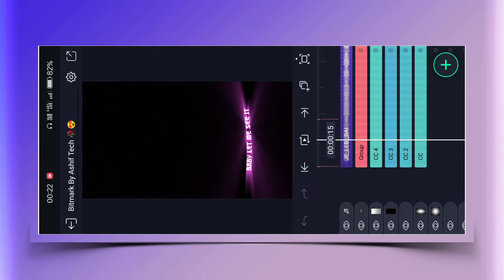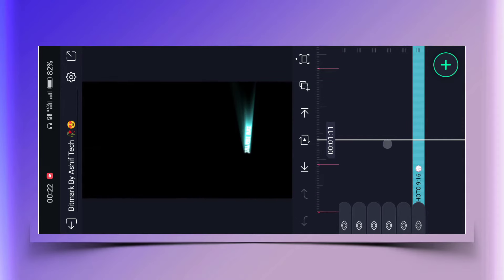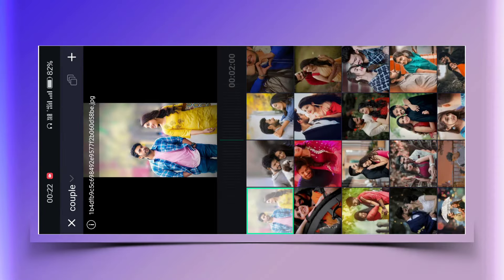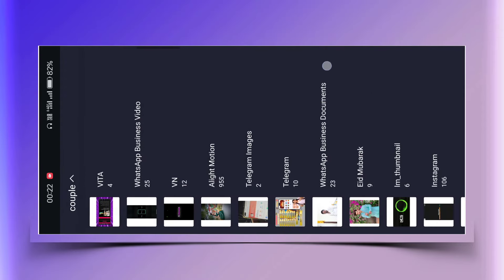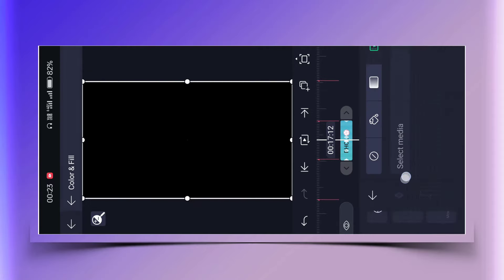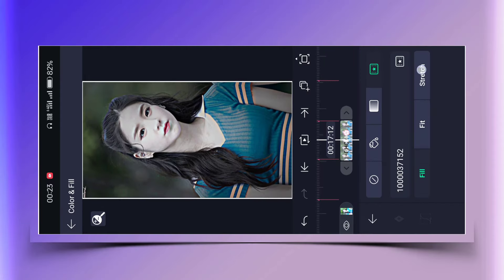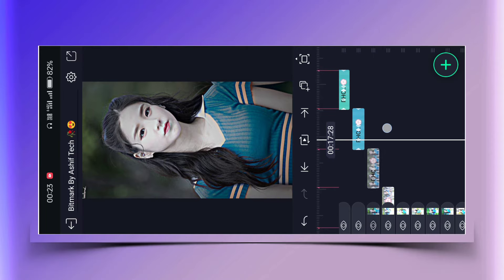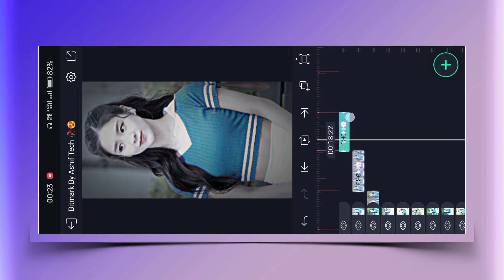Jalebi Bai Xml Trend Video Editing Alight Motion Video Editing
About This Video:
In today's video I have told you about alight motion video editing how to make trending video in alight motion.

hdr video editing alight motion alight motion new video editing